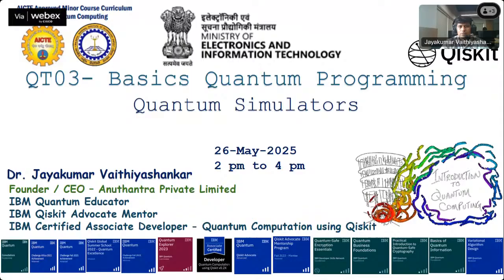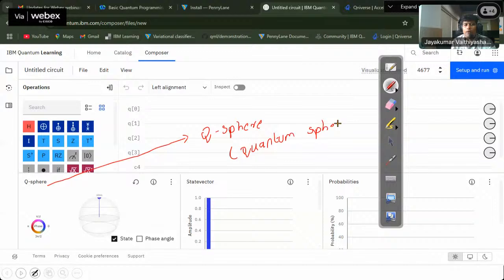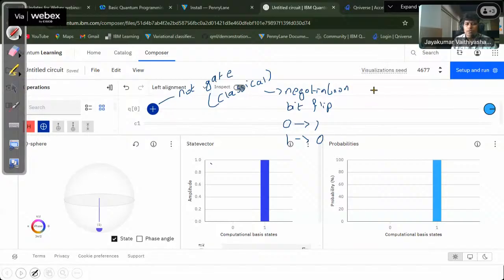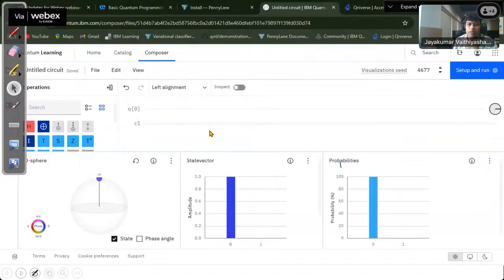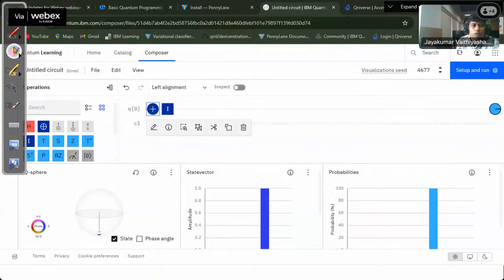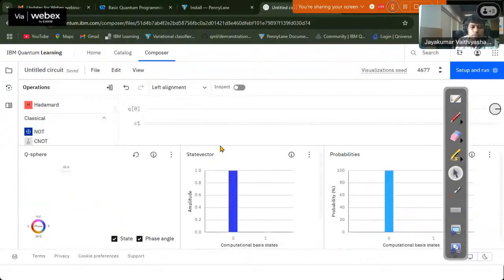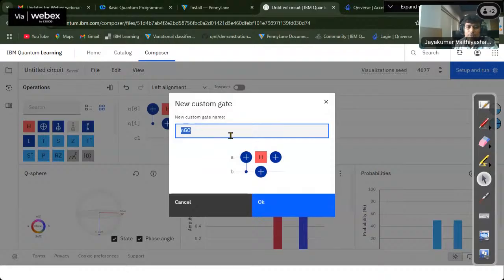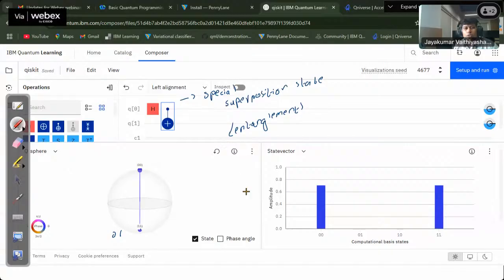Day-9 Session 1 Basic Quantum Programming (QT-03) 2025